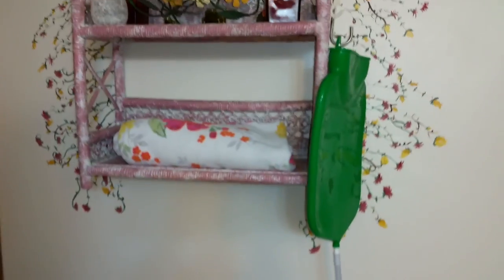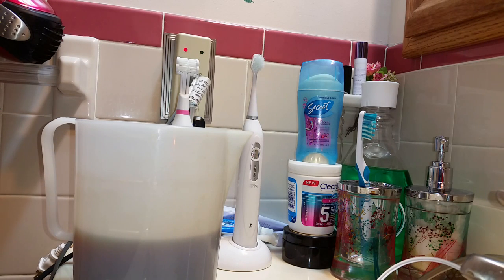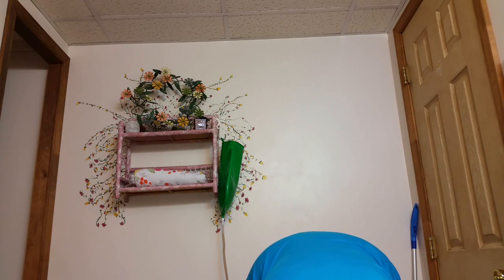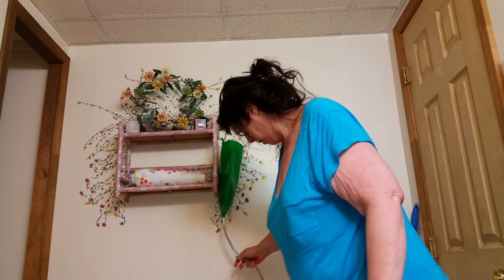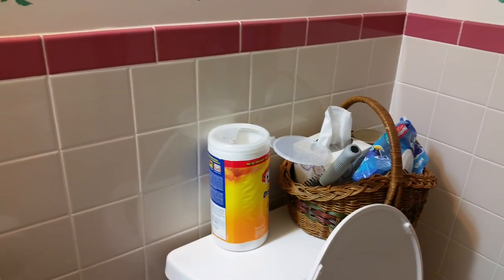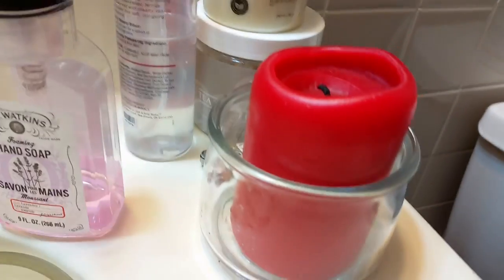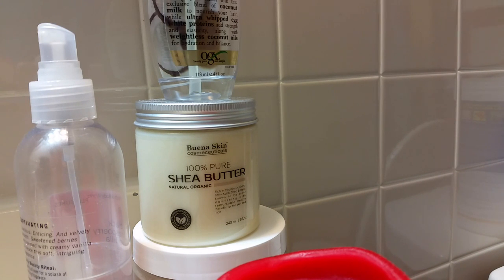Enema FUN! *THIS TOWN NEEDS AN ENEMA!! Well, I need a Coffee Enema!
**ONLY USE ORGANIC NON-DECAFFEINATED COFFEE {decaffeination uses chemicals}
*** The Caffeine in the coffee dilates your liver and allows the toxins to flush out!

I also bought a red catheter and adaptor from Gerson.org listed above.  The tubing and the tips that come along with most enema bags hurt! The red catheter is so soft, you can not even feel it!Gerson also carries the least expensive enema bucket that comes along with the adaptor and red catheter. Comfort is key here!!_________________________________________________________________________________________

Got a new enema bag... I normally use an enema bucket system for my organic coffee enemas but saw this huge wide mouth enema bag and figured I would give it a try.
The wide mouth makes it easy for cleaning!

The Easy Enema System is made of high quality medical grade silicone and is easy to use for all types of enemas. Our patented clamp allow you to adjust the flow of liquid to give you the ultimate enema experience.

We are experienced enema users and we designed this kit from a users point of view and have taken care of everything you need from the extra long tubing to the steel hook allowing you to hang our bag from a door frame or shower rail. The open design of the 3 gallon bag allows for easy refill at any time during the enema. As a Bonus we have included our black Enema douche which is great for a faster enema experience.

Our enema kit is suitable uses include releasing constipation, cleansing, retention enemas, coffee enemas and all other types of enemas.

Easy Enema Kit Includes:

Green Clear Enema bag 3 quart size

2 different Nozzles

Our patented tube clamp

Steel hook to allow easy hanging

Extra long 6 ft of tubing

The black Easy Enema douche

Try the Easy enema kit today for the ultimate cleansing experience.
Highest quality Enema kit available - NON Toxic FDA approved silicone which is easy to clean and reuse.
Extra Large - 3 quart bag with 6ft tubing and 2 Nozzles to choose from for a size fit that suits you.
Easy to use Enema Kit - Our easy to use system is suitable for all types of enemas from retention enemas to coffee enemas.
Bonus - Anal Douche with all enema kits allows a quick cleansing experience.
All Easy Enema products are covered by a LIFETIME MONEY BACK GUARANTEE